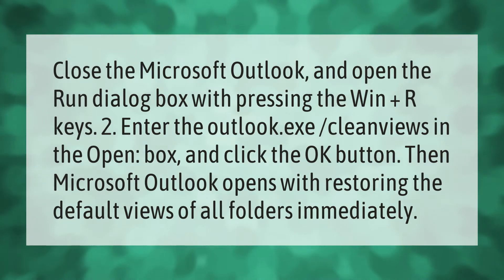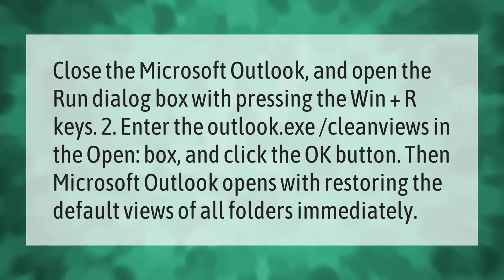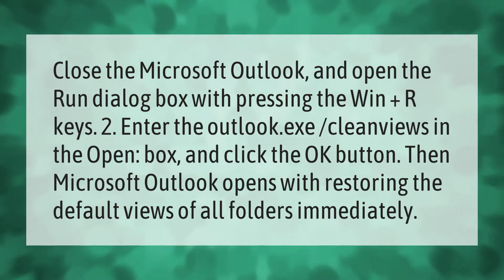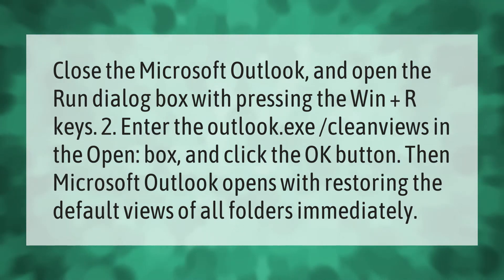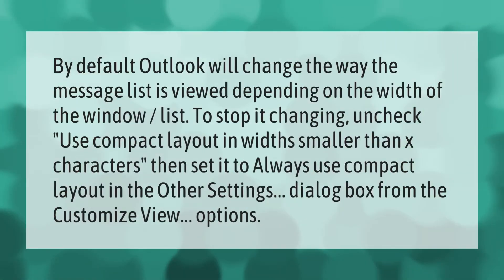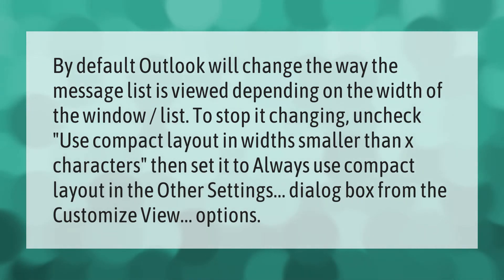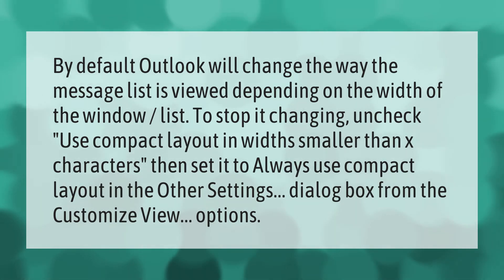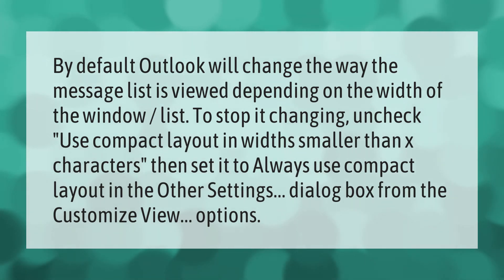How do I get my Outlook mail back to normal?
00:00 - How do I get my Outlook mail back to normal?
00:39 - Why does my Outlook View keep changing?

Laura S. Harris (2021, May 21.) How do I get my Outlook mail back to normal?
    AskAbout.video/articles/How-do-I-get-my-Outlook-mail-back-to-normal-247078